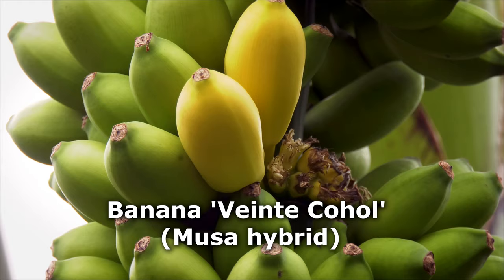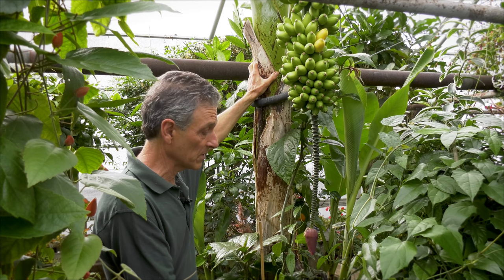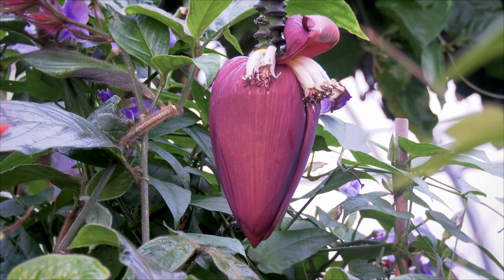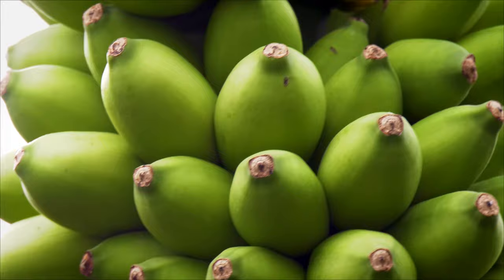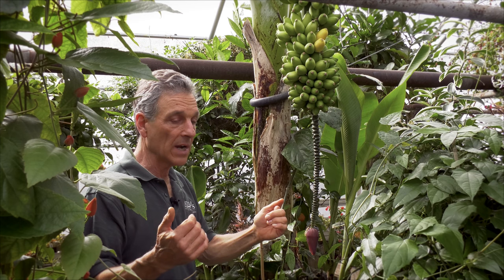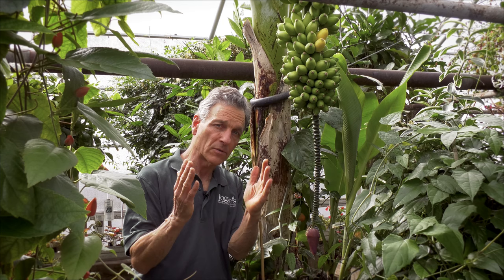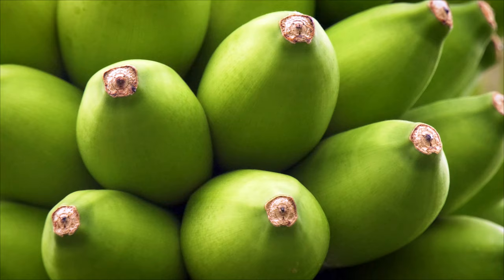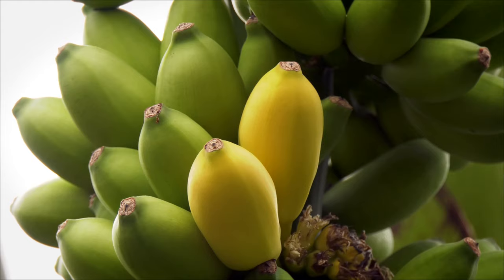Grow Your Own Sweet & Tasty Bananas at Home!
'Veinte Cohol' is a unique and sought-after banana plant prized for its rapid fruiting cycle and adaptability. Native to Central America, this Musa hybrid showcases broad, lush green leaves, adding an exotic touch to outdoor gardens. Unlike many banana varieties that take over a year to fruit, 'Veinte Cohol' can bear delicious, sweet bananas within 8-10 months of planting. Although slightly smaller than your supermarket variety, the bananas are sweet and packed with rich flavor. The plant thrives in well-drained soil and requires full to partial sunlight. Ideal for tropical and subtropical climates, it reaches heights of 6-8’ tall, and can also be grown in containers in cooler regions, provided it's protected from frost.